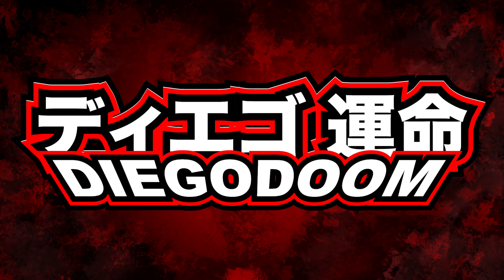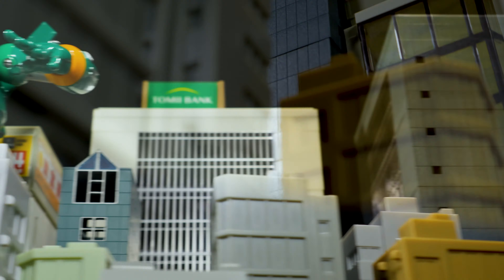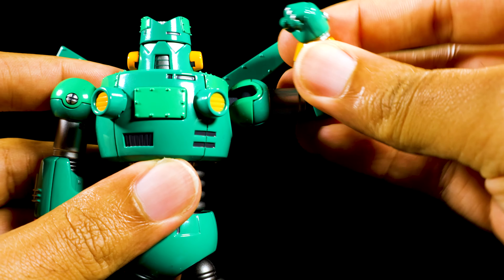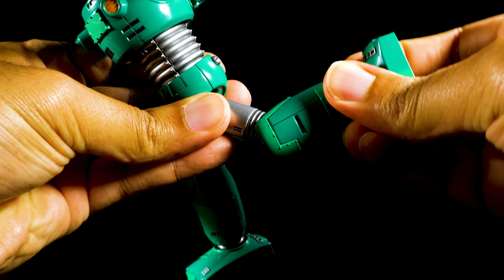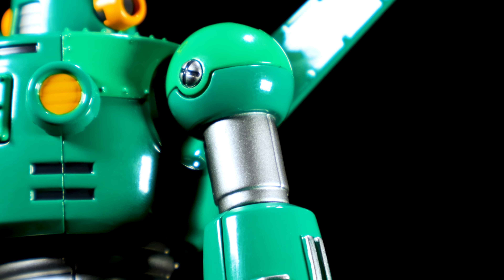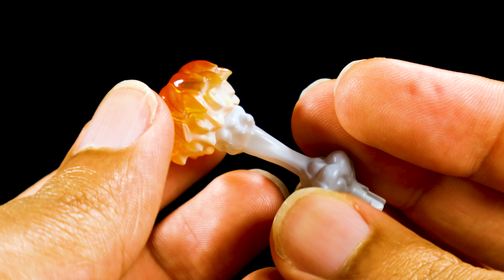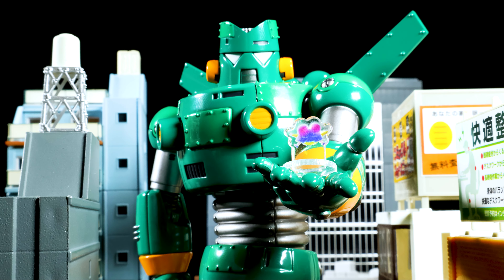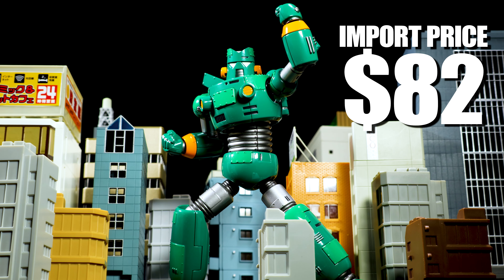Blitzway Carbotix Kantam Robo カ(ンタム・ロボ) Review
As a whole Blitzway Carbotix Kantam Robo turned out to be absolutely fantastic! The sculpt is well done, the paint apps are clean, we have plenty of diecast, great accessories and Blitzway Carbotix Kantam Robo is fully posable. I really love this figure. Biltzway did an excellent job taking unique robot and turning it into a very nice piece of gokin. I absolutely recommend picking up Blitzway Carbotix Kantam Robo.

Timestamps

0:00 - Unboxing
0:53 - Intro
1:23 - Scale
1:36 - Articulation
3:28 - Diecast
3:43 - Sculpt & Paint
4:57 - Accessories
6:11 - CITY BUILDING!
7:01 - Price & Final Thoughts